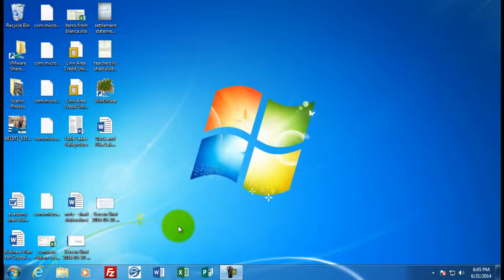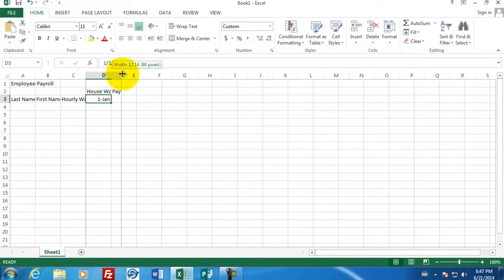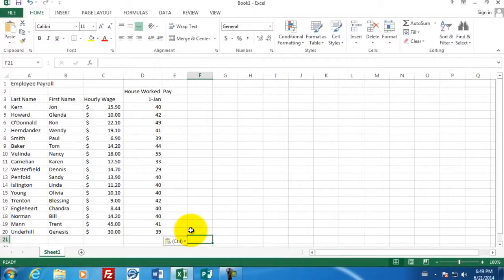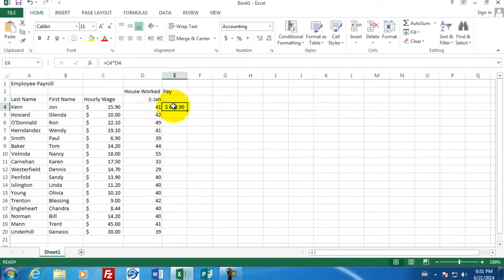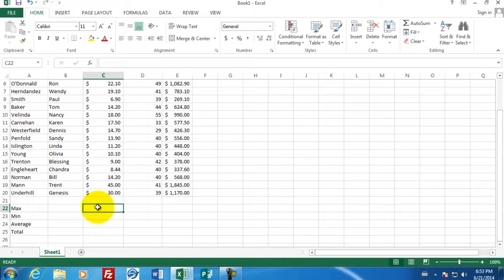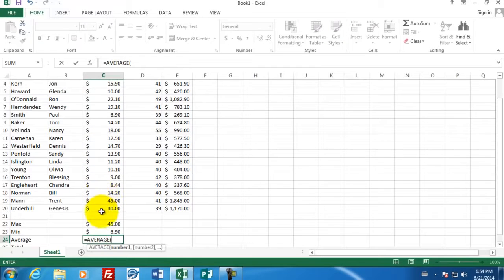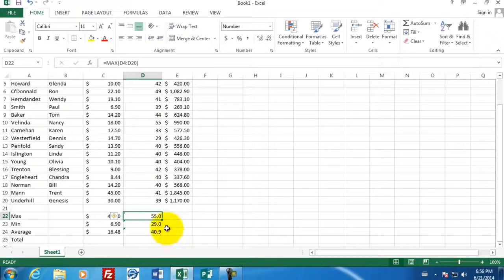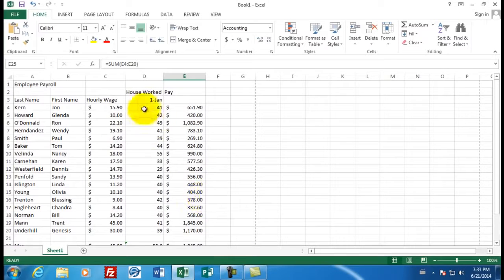Microsoft Excel 01 Payroll Part 1 How to enter data and create formulas